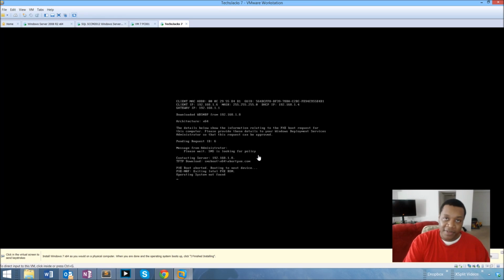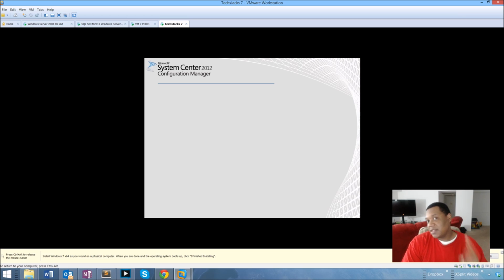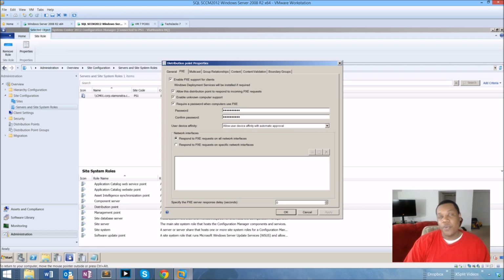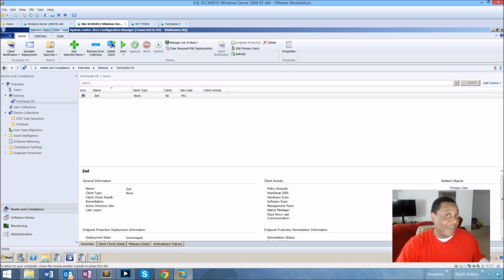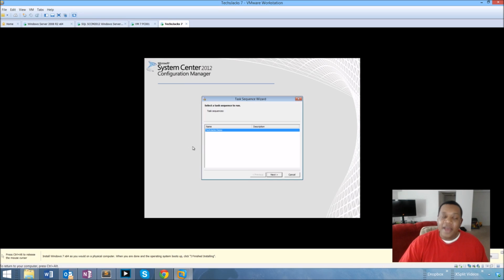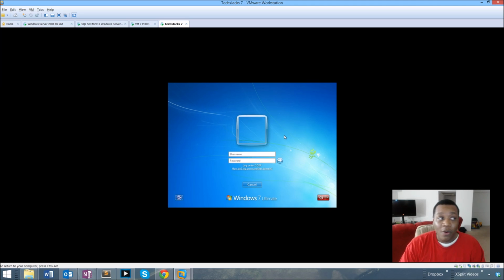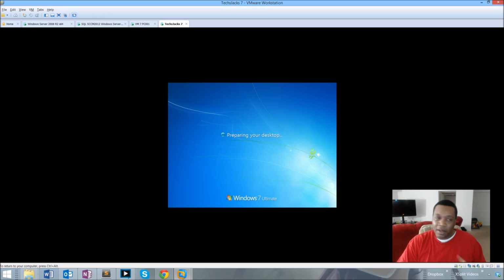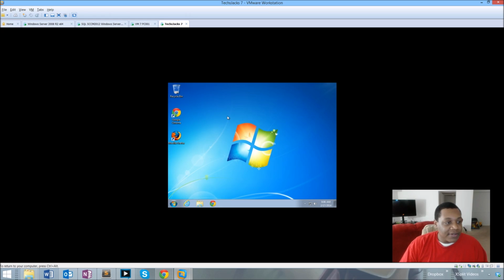System Center Configuration Manager 2012 (Operating System Task Sequence) Vid 3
Configuring TS for OSD Deployment SCCM 2012 Part 3. Quick demonstration of basic basic basic steps to get a OSD TS up and running an a machine imaged, via SCCM 2012.